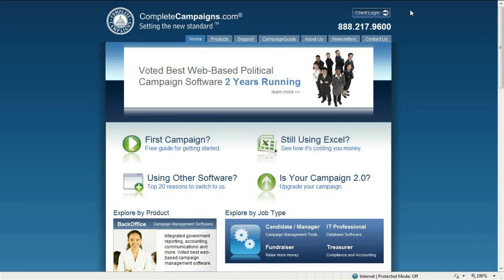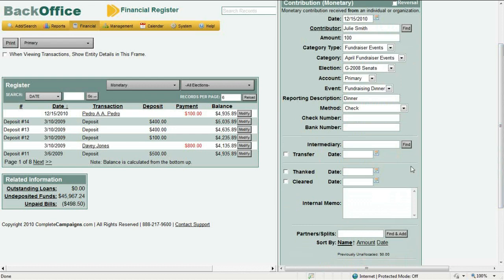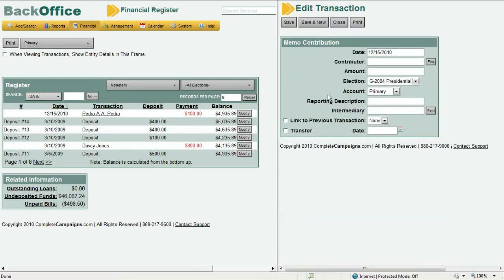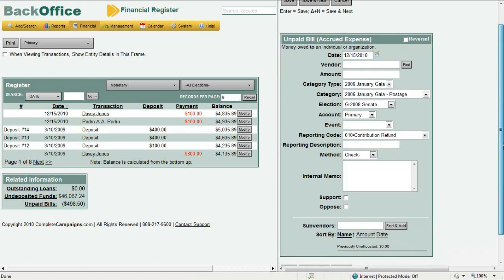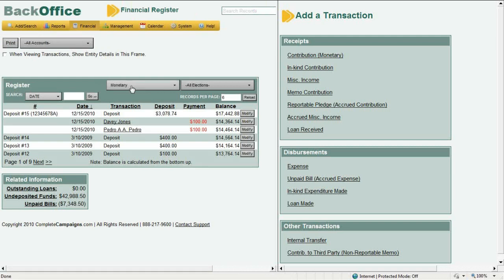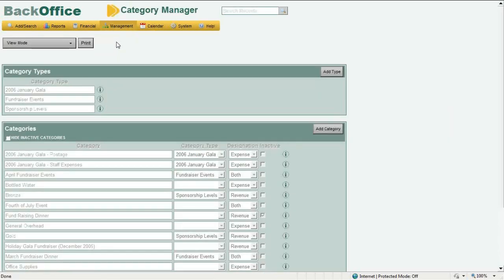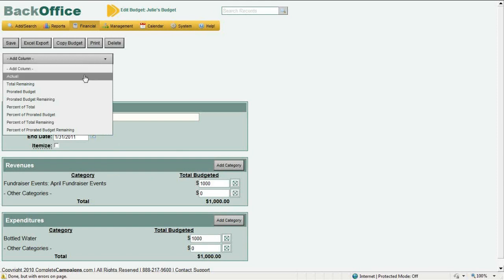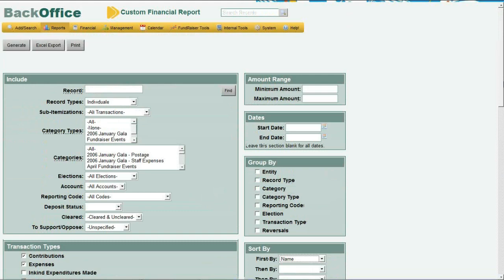Webinar - BackOffice Financial Reporting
December 12, 2010 Webinar -
Financial Reporting in BackOffice